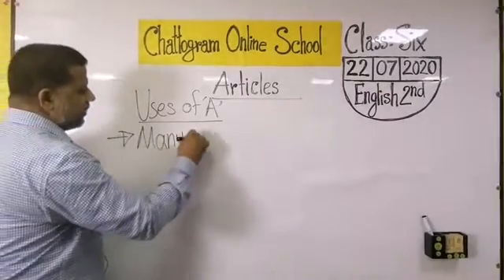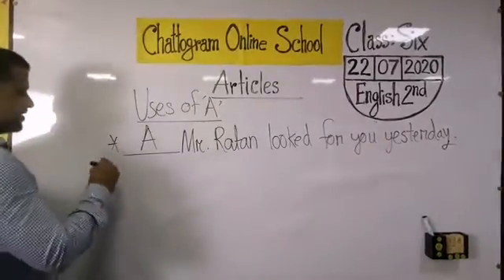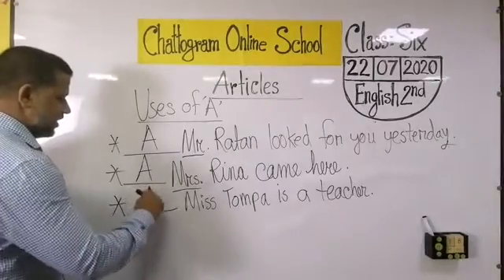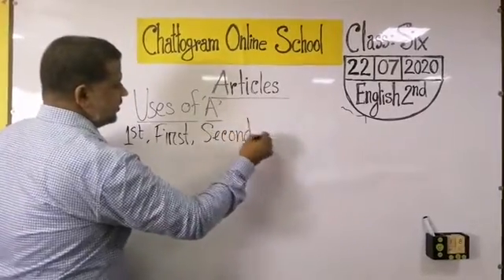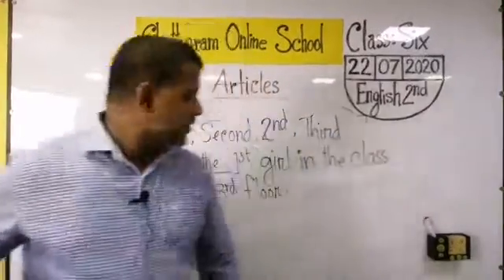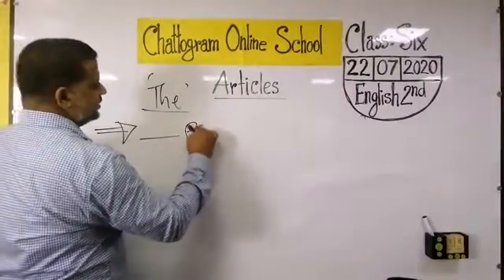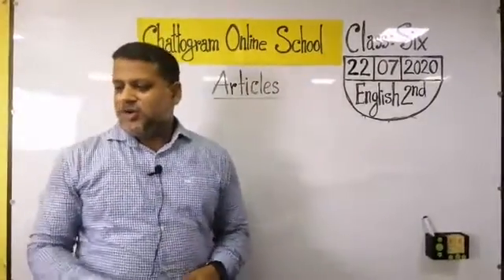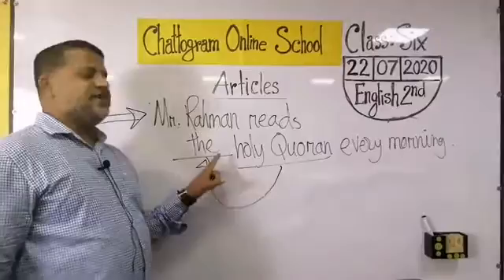শ্রেণী II ৬ষ্ঠ IIEnglish II Grammar II Rules of Articles II ১৭ জুলাই